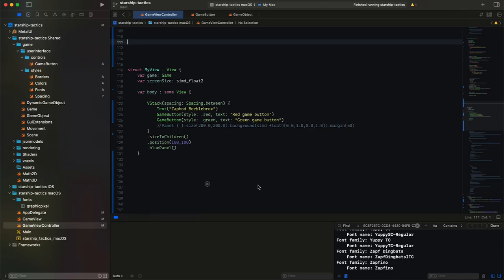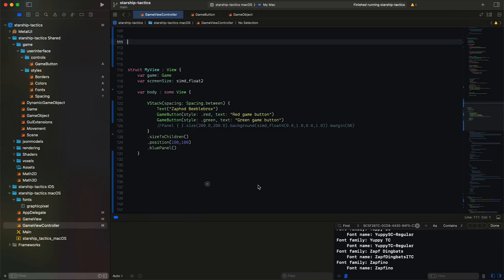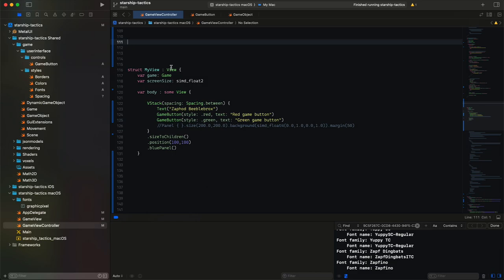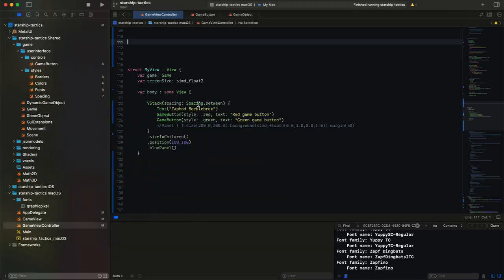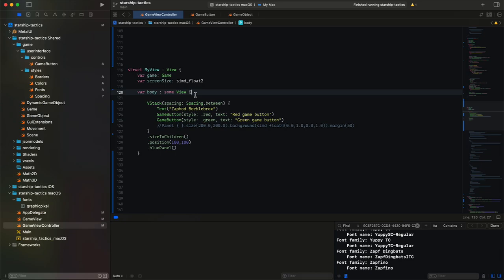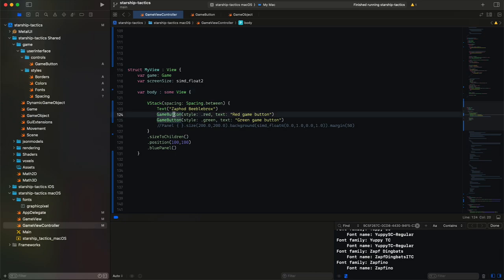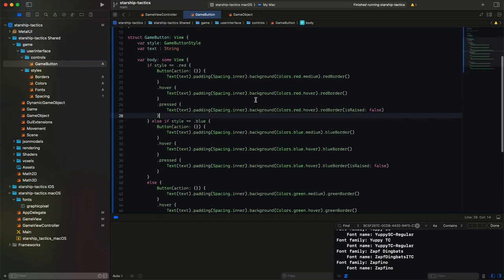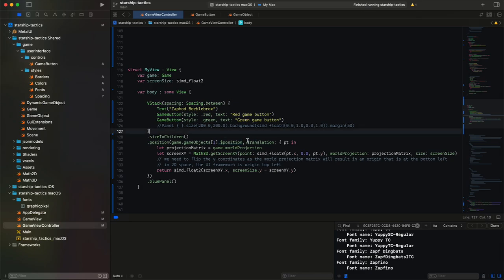MetalUI - user interface framework for a Starship Tactics game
Just an early look at a user interface framework I've been putting together that is SwiftUI like in usage but renders to Metal rather than using built in controls. Lots of fun!

Apologies for the slightly lower quality of this recording - I'm broadband challenged at the moment so recorded this at a lower res.